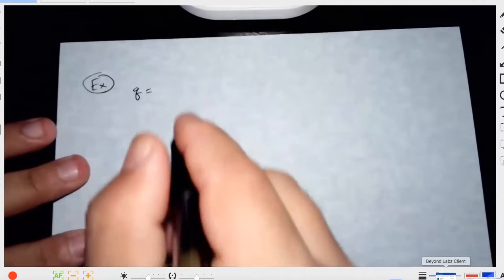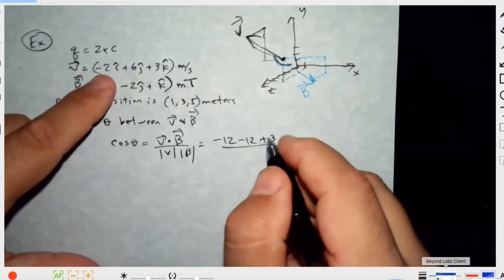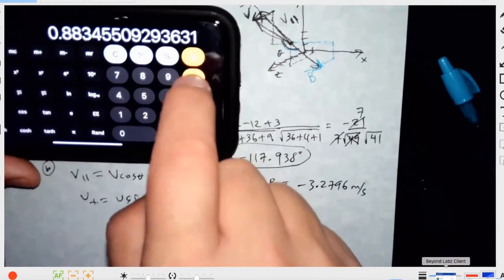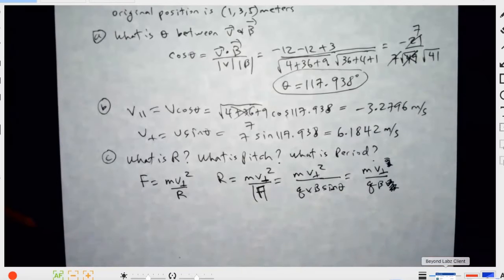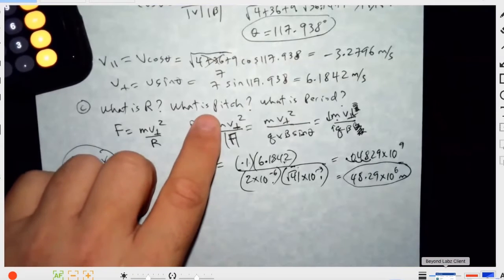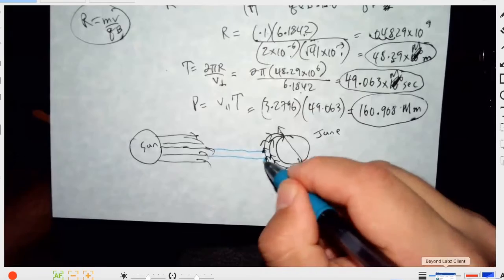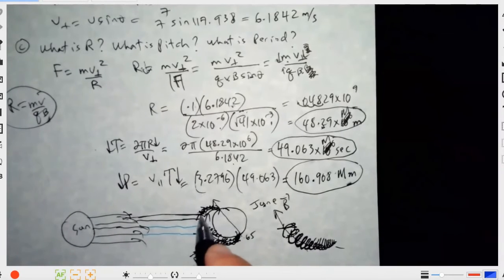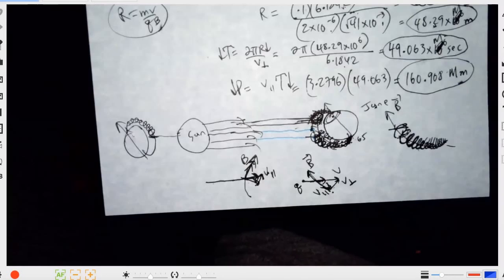Magnetic and Electric Force on Moving Charge Example 5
This video shows how to compute the Force, Radius, Pitch, Period and Path of a charged particle that enters a magnetic field and makes a helical path and relates it to the path of charged particles from the Solar Wind that enter Earth's Magnetosphere.